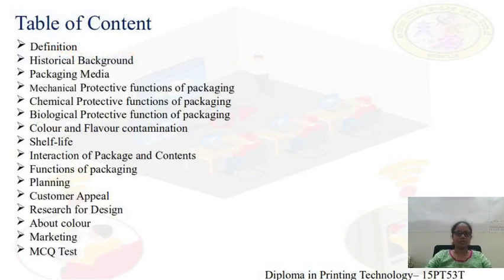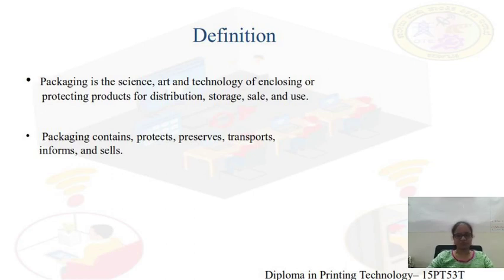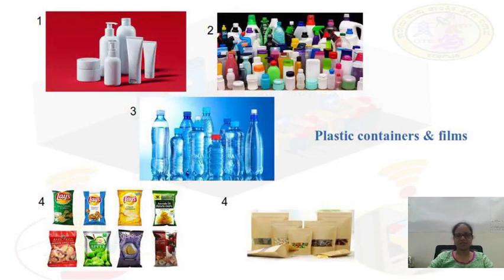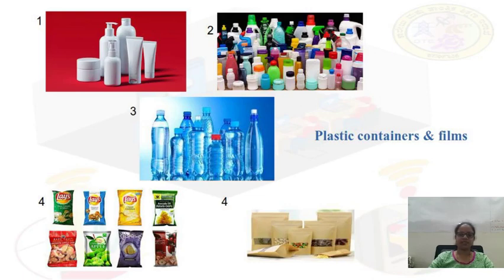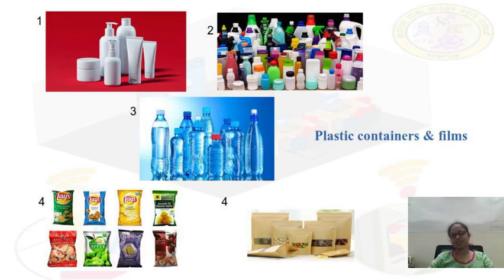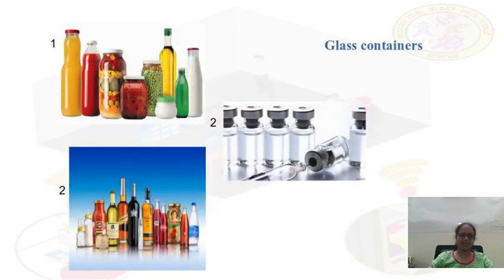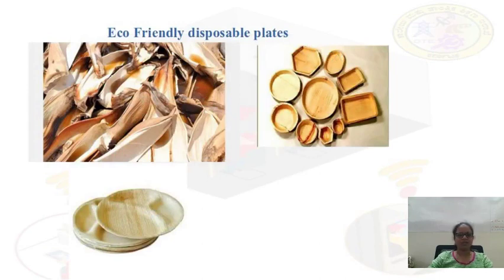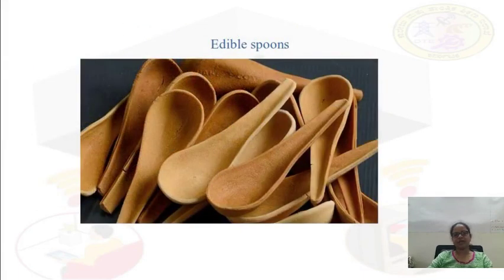Basics of Packaging and Principles SE 1